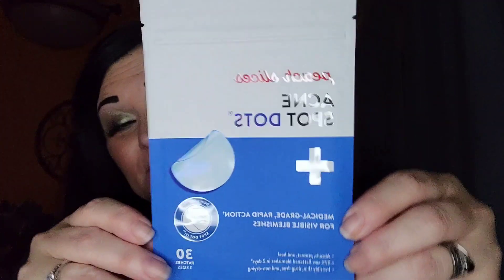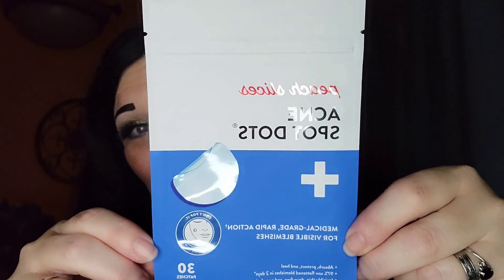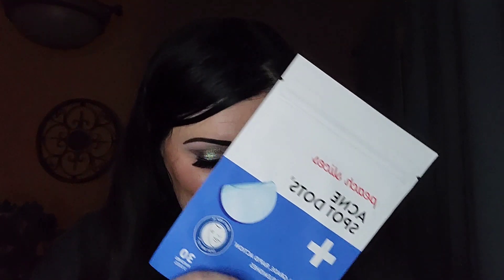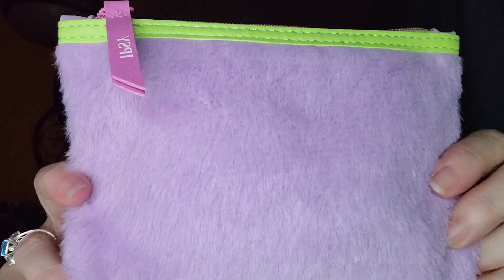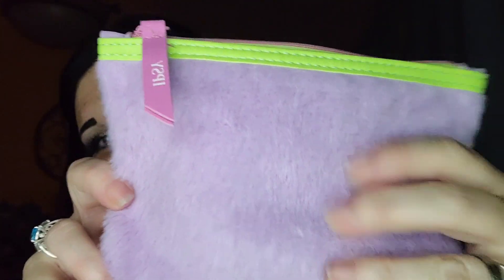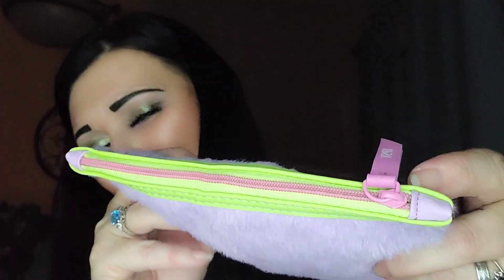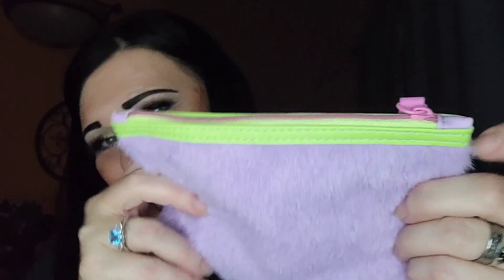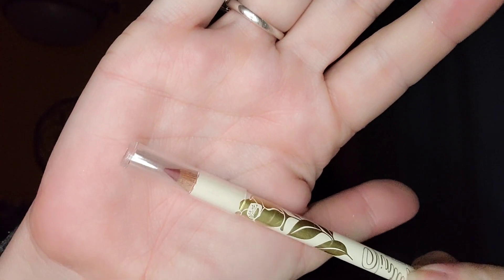IPSY January 2023 Battle of the Bags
Hello Everyone!! I hope you are all having a wonderful day. Thank you so much for spending time with me…it truly means so very much to me. I appreciate each and every one of you and the support you have shown me. A huge welcome to my new friends…and welcome back to all me returning friends.

IPSY!!! Battle of the Glam Bag!!
Who wins bragging rights?!?! Which bag do y’all think was better…Grandma Bev’s or mine??
Make sure to tune in to my new Ipsy video…where I get my 2nd bag and there will be a surprise in that video!!
Grandma Bec channel: ‎@lifewithgrandmabev

Awesome Indi Brand I am a part of the PR team…make sure to check this brand out!!!
Saints-Angels-Sinner’s Cosmetics.
Darcy is the owner…she is fabulous and an absolute sweetheart!!

Eyescream Beauty: Shannon49rs
Rebel Misfit: Shannon15